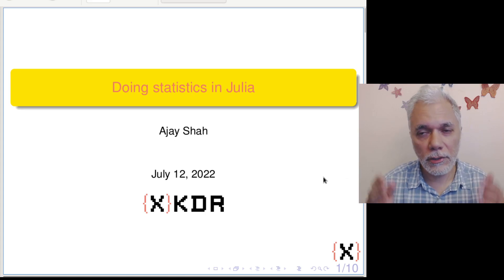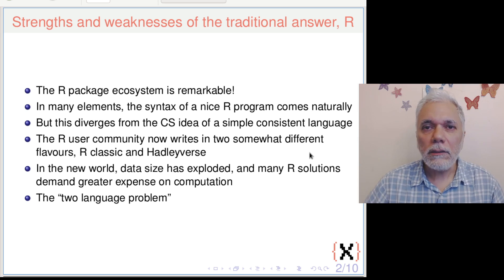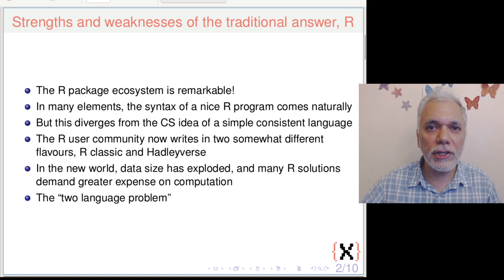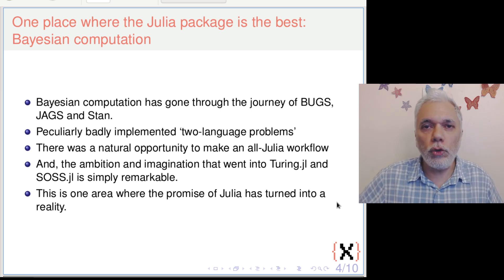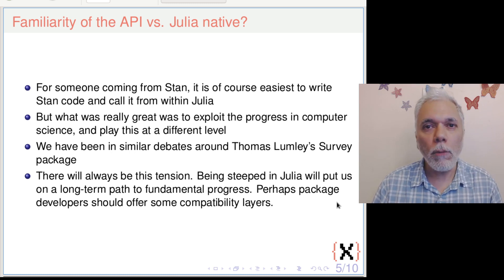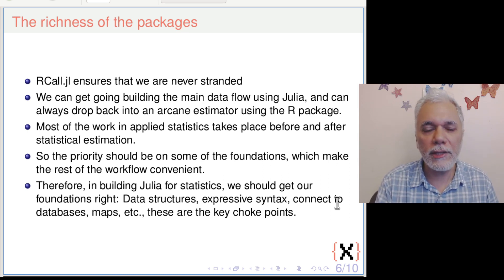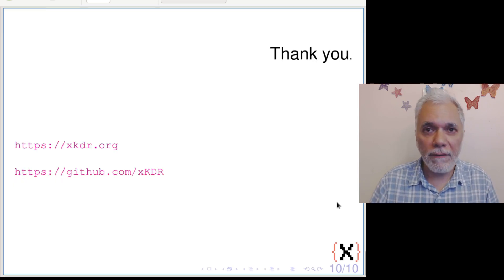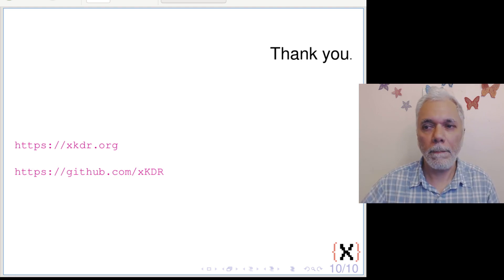Doing applied statistics research in Julia, Ajay Shah, XKDR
We review the state of maturity of Julia for doing applied statistics, and report on recent developments in the field of Julia and statistics. This talk gives persons doing applied statistics a sense of what the Julia landscape is like, and it gives persons doing development of Julia packages for statistics a sense of the issues at the frontier.

This video is a part of the Julia/Statistics Symposium at JuliaConf 2022 , which utilises many elements of the Julia/Statistics work at XKDR Forum

Timestamps:
00:00:00 Doing statics in Julia
00:00:28 Strengths and weaknesses of the traditional answer, R
00:05:14 The possibilities with Julia and statistics
00:07:23 One place where the Julia package is the best: Bayesian computation
00:09:02 Familiarity of the API vs Julia native?
00:10:42 The richness of the packages
00:12:32 Example: a time series class
00:14:19 Going forward, our approach in building the foundations for statistics in Julia
00:15:48 Our work